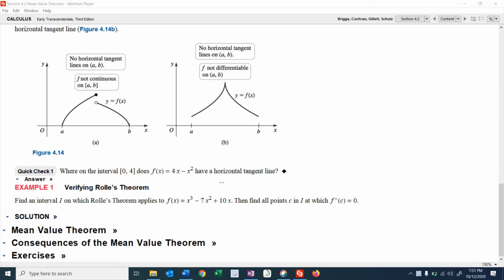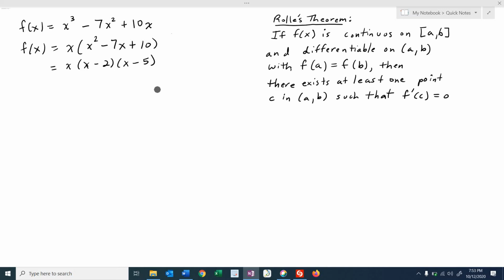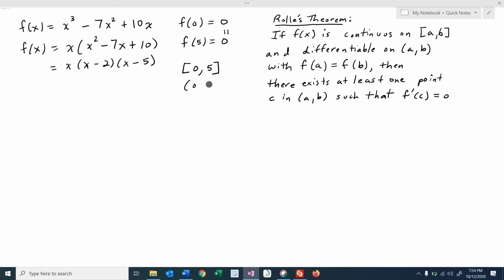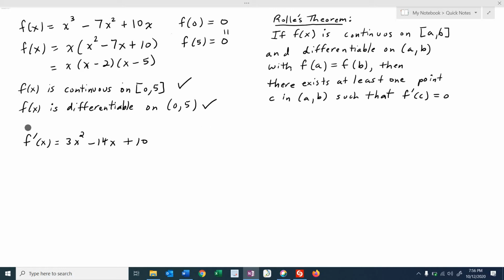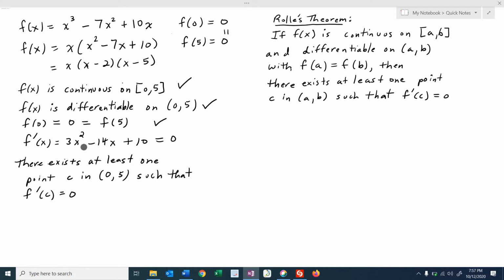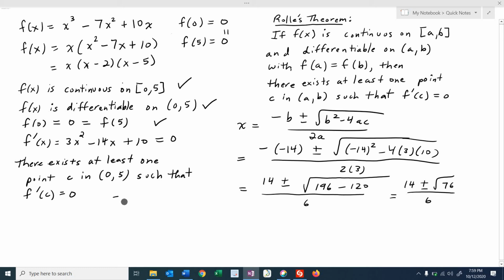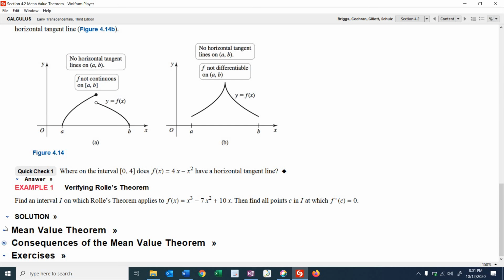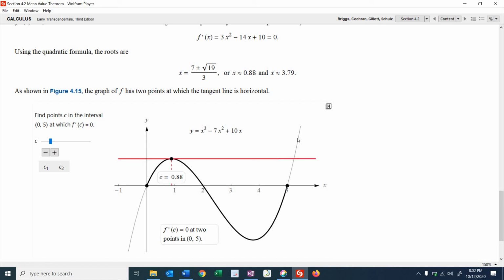Math 2413 Sec 4.2 (part 2) Applying Rolle's Theorem